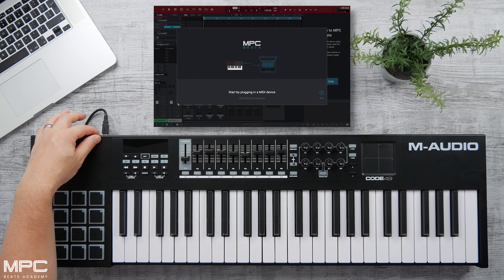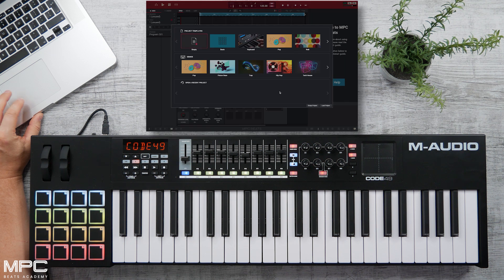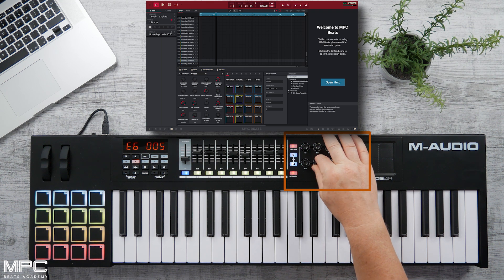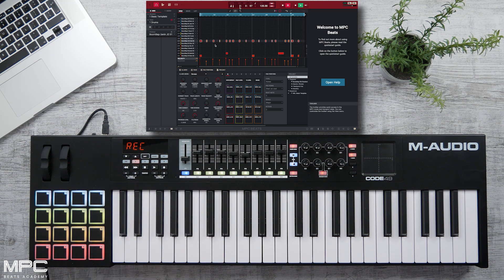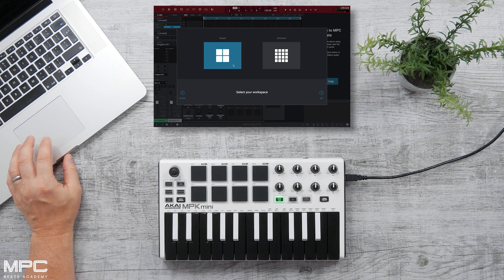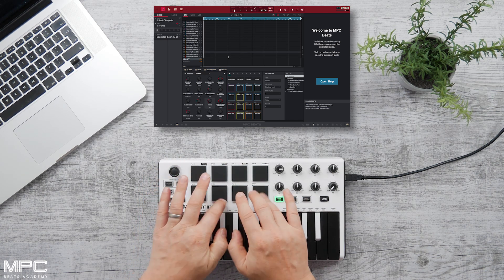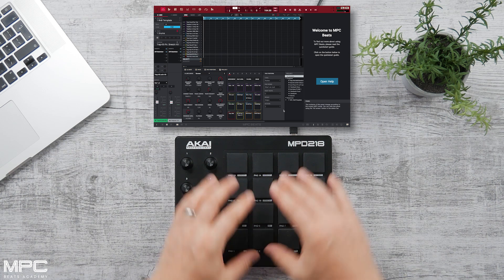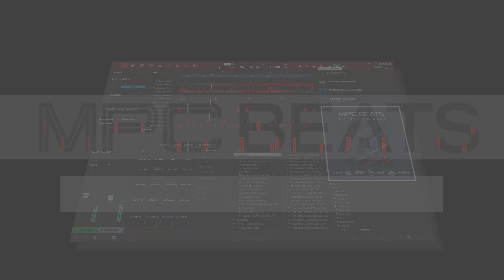MPC Beats | Setting Up A MIDI Controller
MPC Beats comes pre-configured with mappings for a wide range of MIDI controllers. Watch as we setup a 49 key controller.